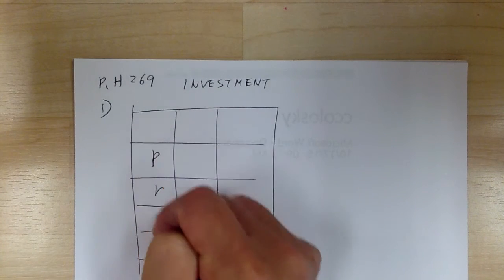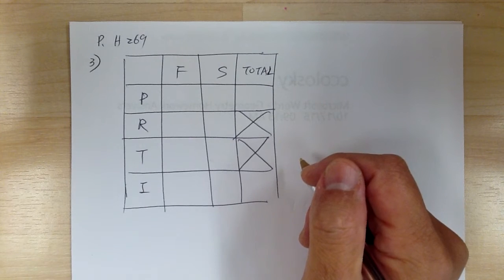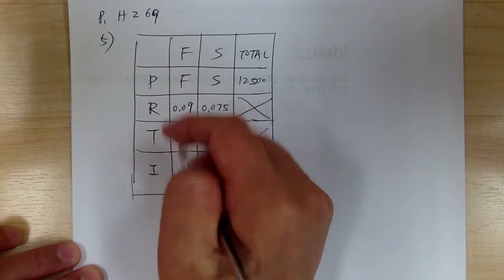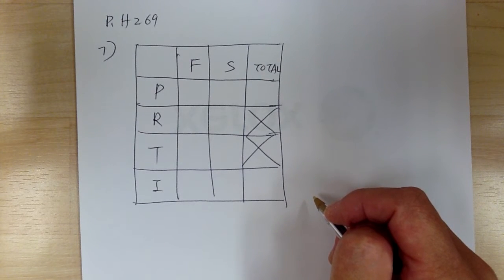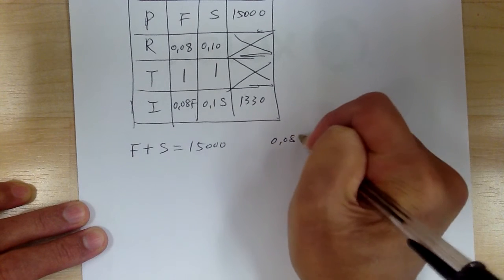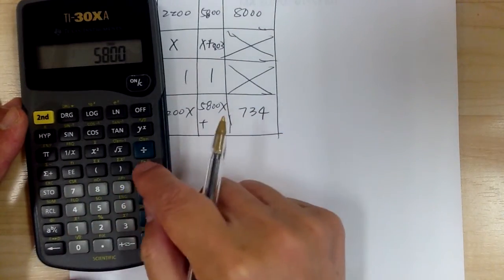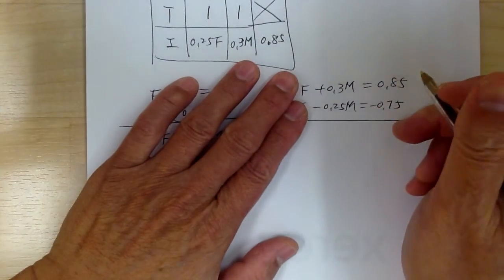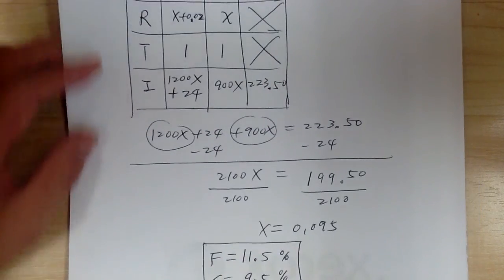Algebra 1 p.H269 odds investment